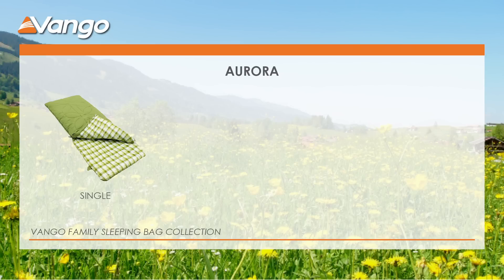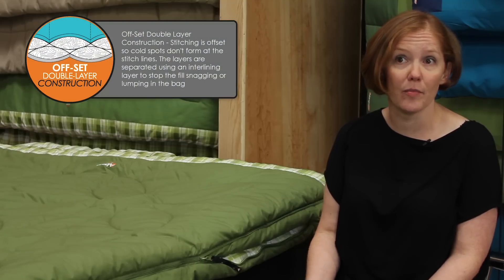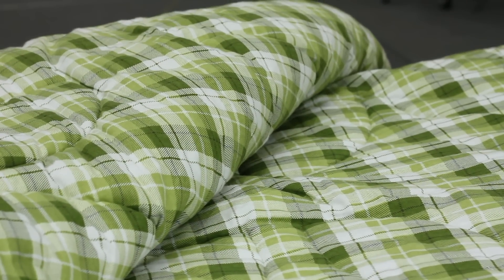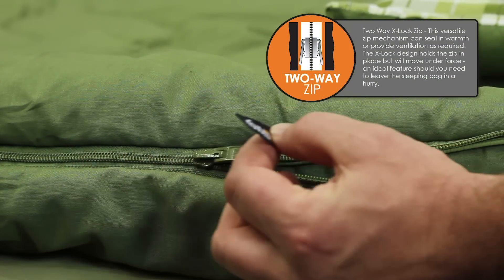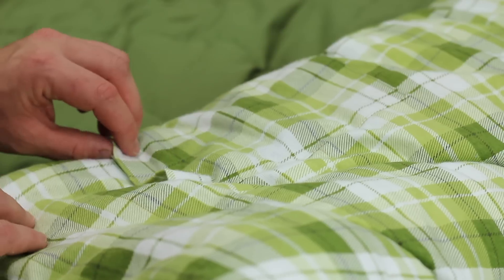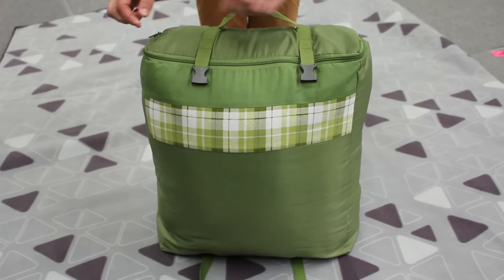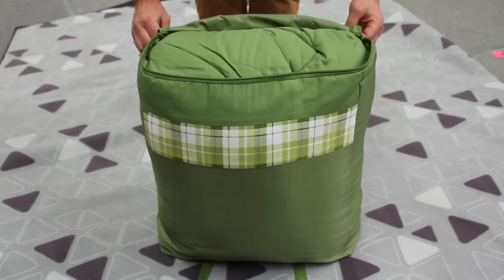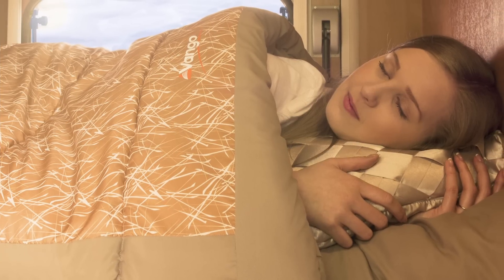Vango Family Aurora Sleeping Bag filmed 2015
The ultra warm Aurora sleeping bag range offers top quality square-shaped bags, in 3 sizes (Single, Grande and Double). Combining, a double layer of insulation with a 100% cotton flannel lining that provides supreme comfort and warmth, allowing you to create the ultimate home-from-home sleeping experience.   This exquisite range will appeal to the most discerning of campers and caravanners who seek refined performance, style and a relaxing nights sleep.